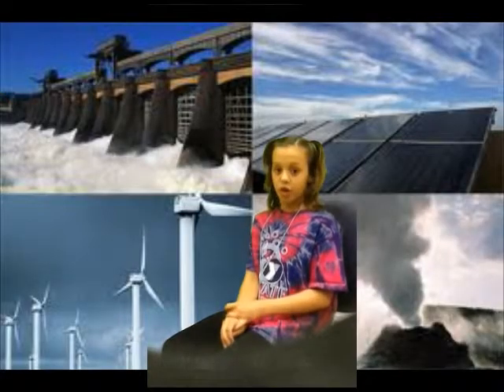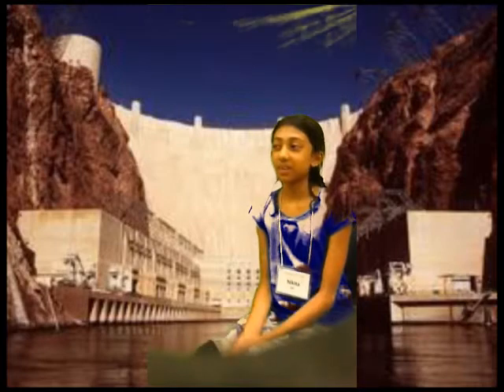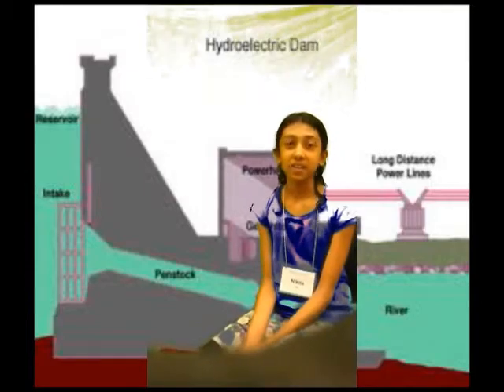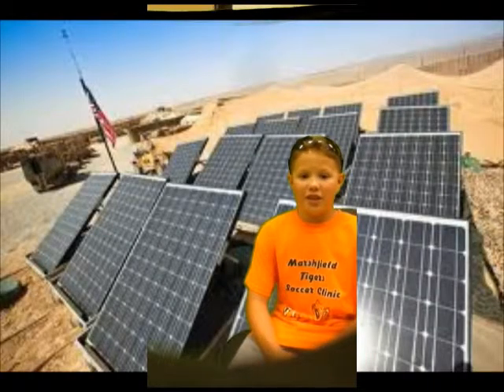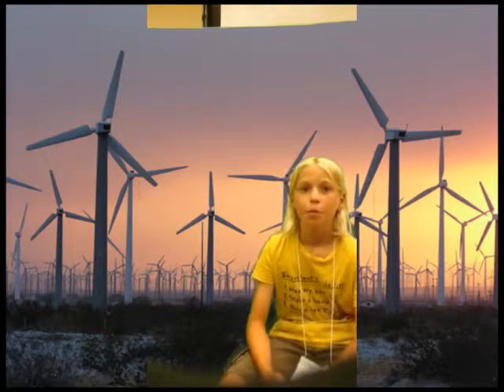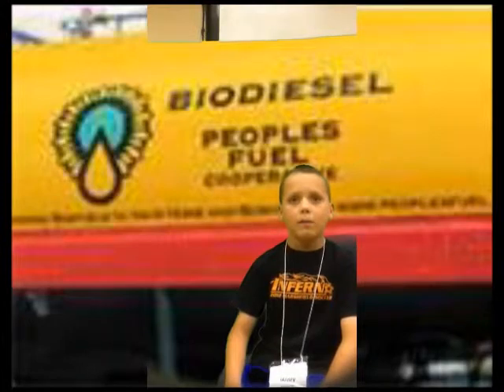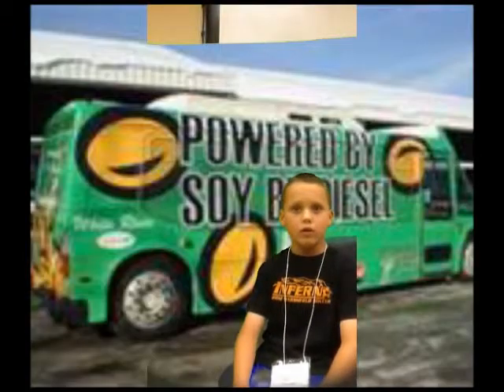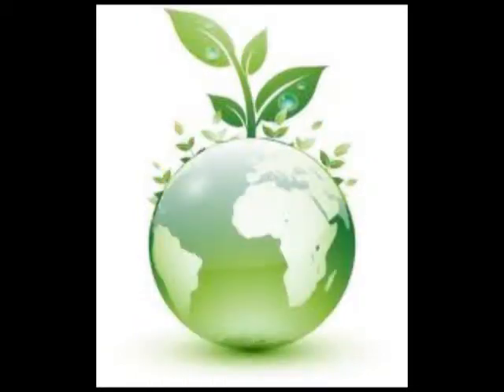Green Energy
STEM Energy Green screen